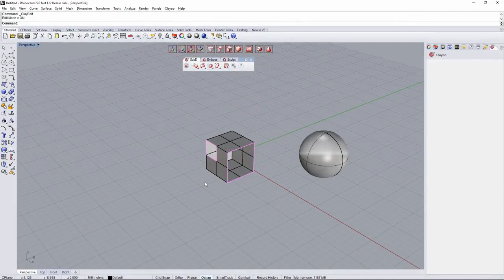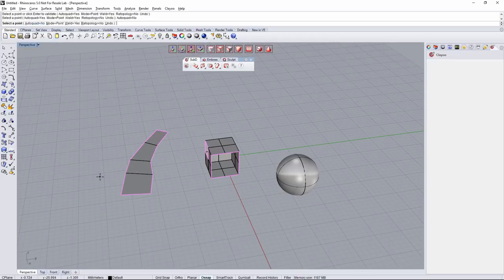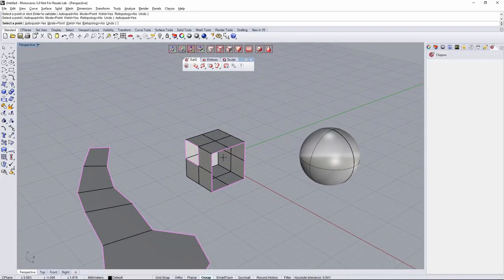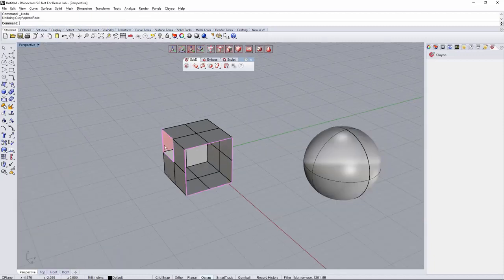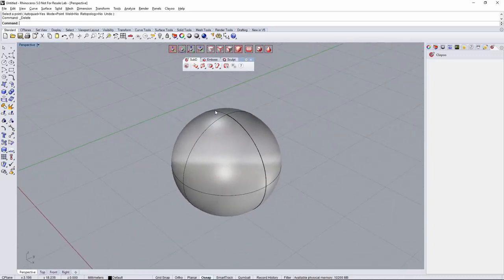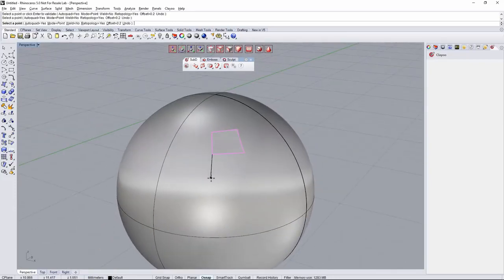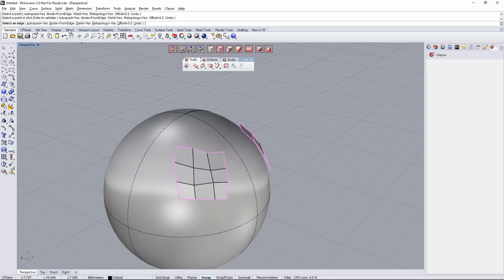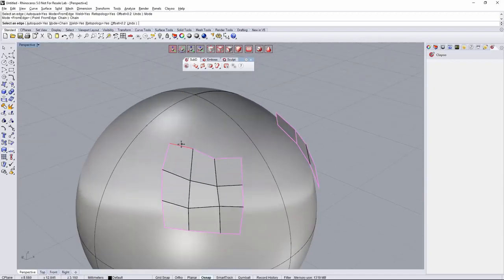Clayoo 3D - Logiciel de modélisation organique 3D pour designers, joailliers et architectes.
Apprenez à utiliser l'outil "Ajouter une face" avec Clayoo pour Rhino3D.

Pour toute demande d’information en France, Suisse, Belgique contacter CADLINK